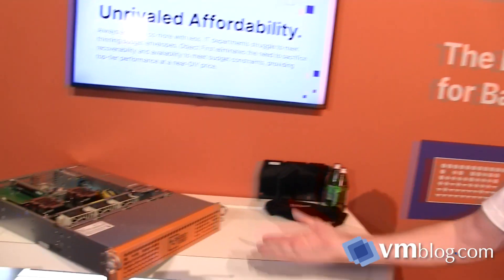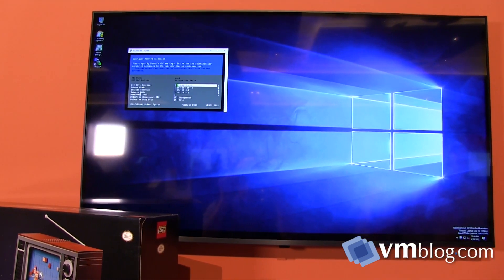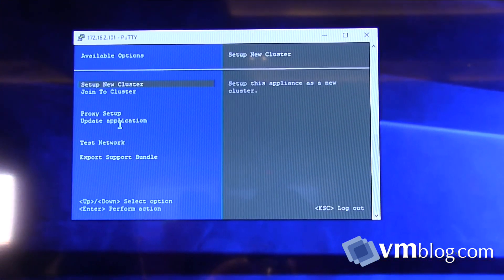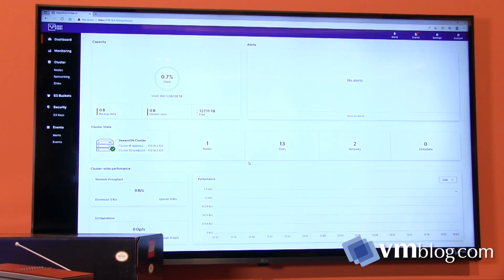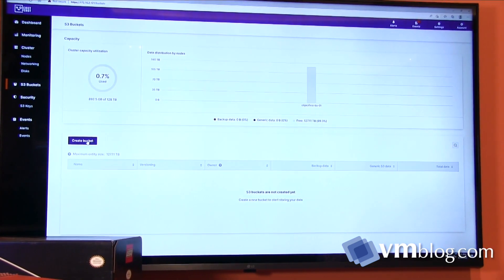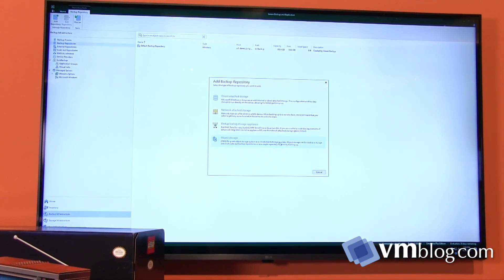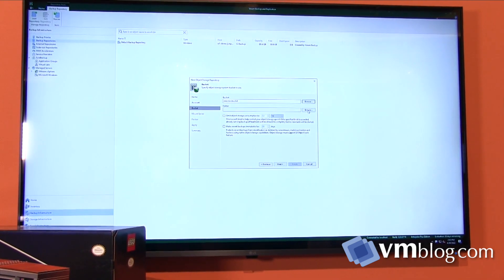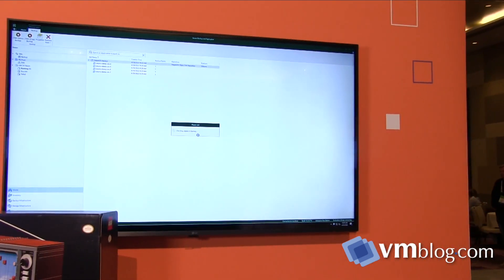Object First at VeeamON 2022 - Primary Target Object Storage for Veeam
VMblog visits with Object First during VeeamON 2022 in Las Vegas, a brand new company brought to you by Veeam founders Ratmir Timashev and Andrei Baronov, promising to supercharge your Veeam experience.

Object First represents the ever-increasing need for next-generation immutable object storage that isn't locked into a remote location or monthly bill. What they have built offers instead all of the immutability and security that comes with S3-based cloud storage but is owned and stored locally, and they simplified that too! Object First can be up and running and storing Veeam Backups immutably in under 15 minutes

Watch and learn more from our conversation at VeeamON.